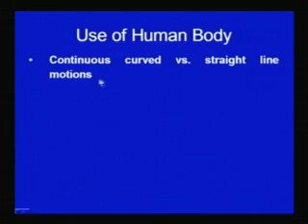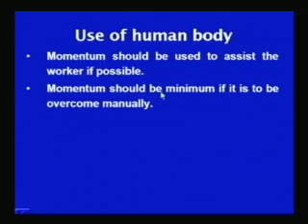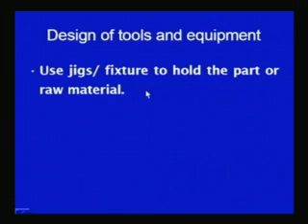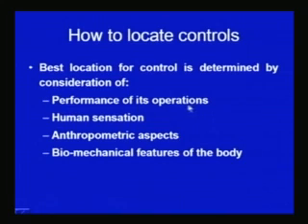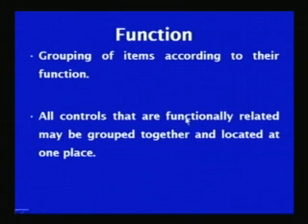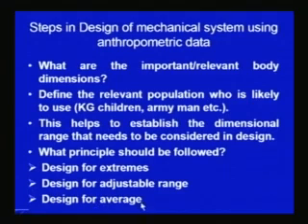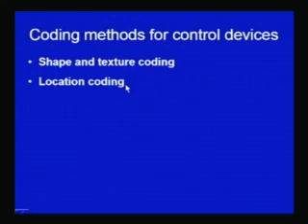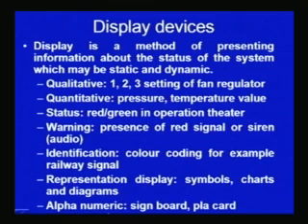Mod-3 Lec-8 Principles of Motion Economy